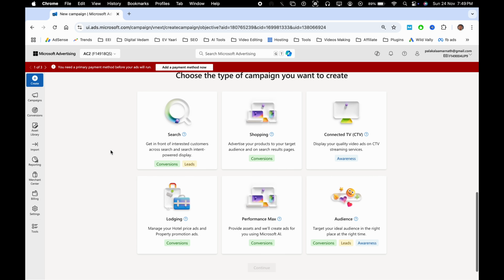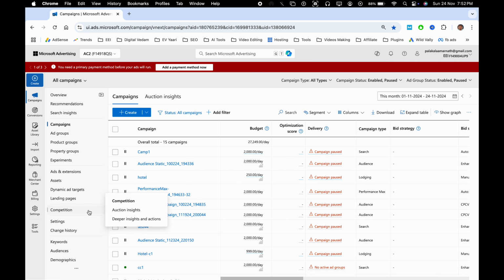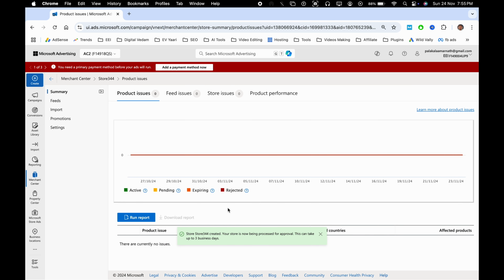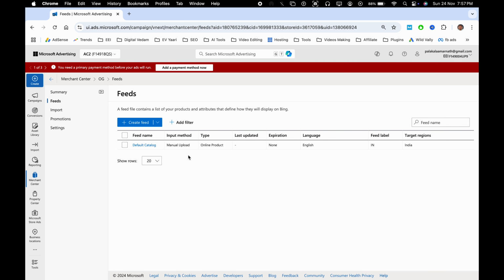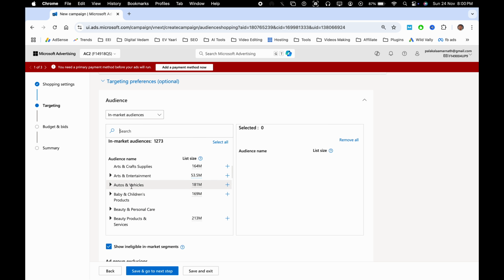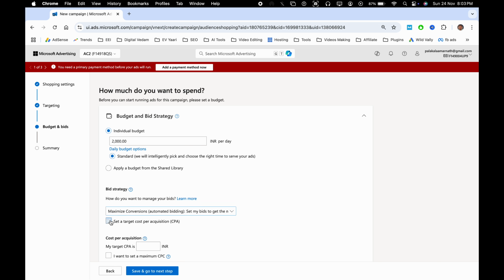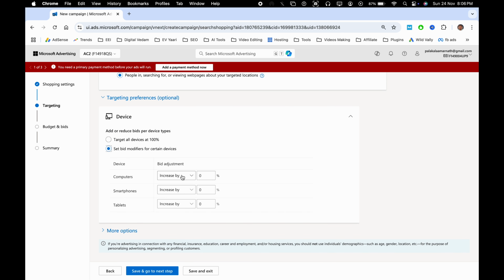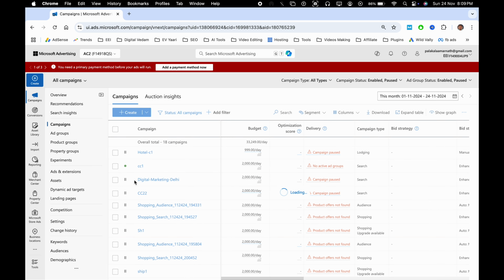Microsoft Bing Ads Tutorial 2025 - How to create Bing Shopping Ads (Step by Step Guide) - Part 2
Discover how to leverage Microsoft Shopping campaigns to showcase your products effectively and drive qualified traffic to your store. This comprehensive guide walks you through everything you need to know about creating and optimizing shopping campaigns that convert browsers into buyers.

Learn how to make your products stand out with eye-catching ads featuring custom images, real-time pricing, store information, product ratings, and promotional offers. We'll show you how to reach shoppers across desktop and mobile devices, appearing prominently in search results when potential customers are actively looking for products like yours.

Master essential features like:
Local Inventory ads to connect online searches with in-store purchases
Merchant promotions to highlight special offers and sales
Dynamic remarketing to re-engage interested shoppers
Automated bidding strategies to maximize your ad spend
Conversion tracking to optimize campaign performance
Audience targeting to reach your most valuable customers

We'll guide you through the complete setup process:
Domain claiming and verification
Microsoft Merchant Center store creation
Product catalog upload and management
Campaign creation with predictive targeting

Whether you're new to Microsoft Advertising or looking to import your successful Google Shopping campaigns, this guide provides everything you need to launch and manage profitable shopping campaigns. Learn how to bridge the gap between online browsing and purchasing decisions, helping shoppers make informed choices before they even click on your ads.

Transform your e-commerce strategy with Microsoft Shopping campaigns and tap into a network of qualified shoppers actively searching for products like yours. Start driving more sales both online and in-store with targeted, visually appealing product ads that deliver results.